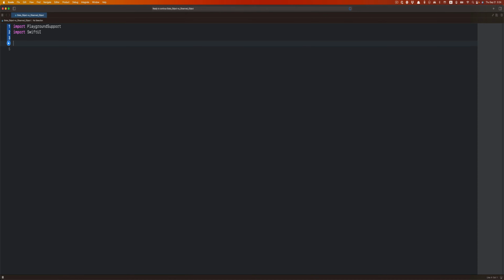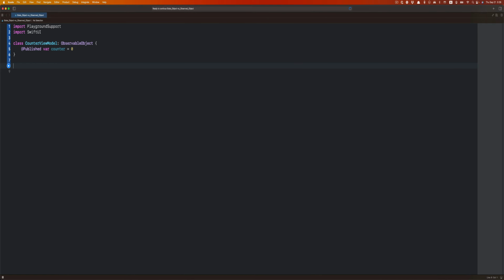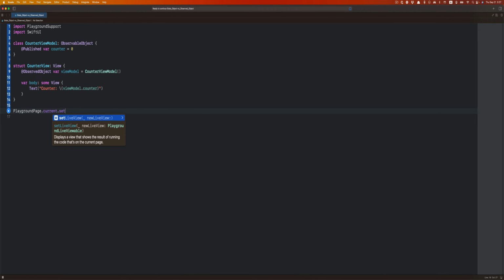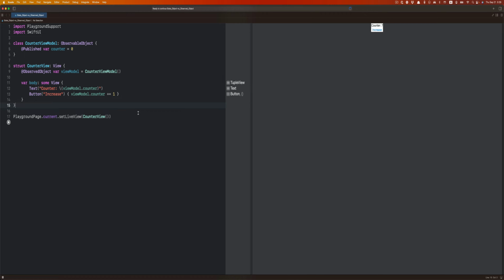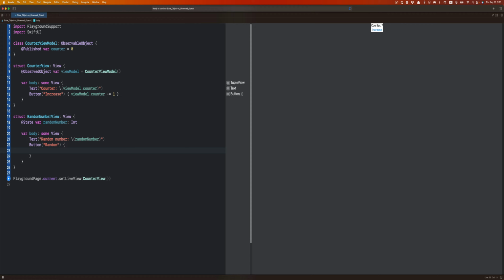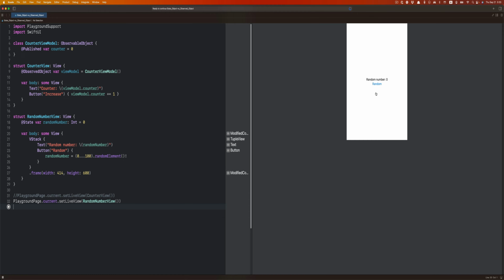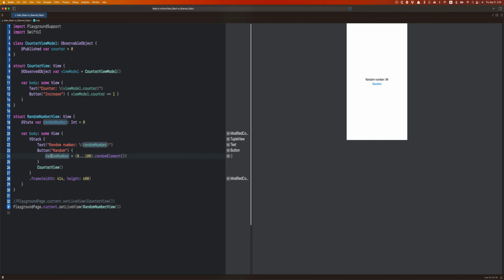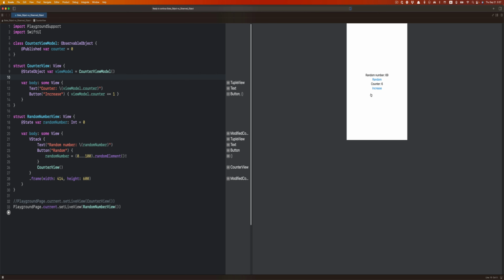StateObject vs Observed Object in SwiftUI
The big difference between them is the life cycle of the object when you use each of them. @ObservedObject is reinitiated when a view is redrawn. Through this video I will show you how they are different in SwiftUI.